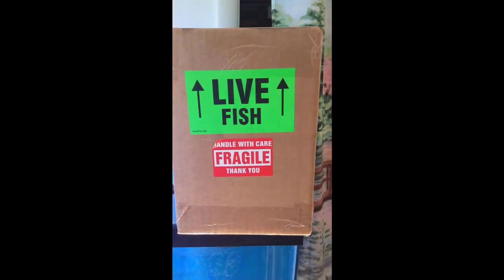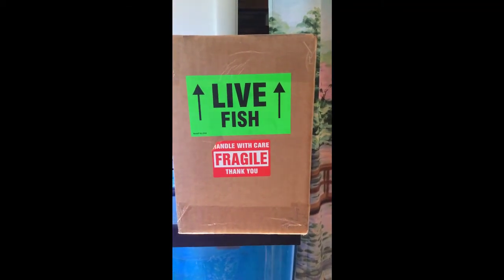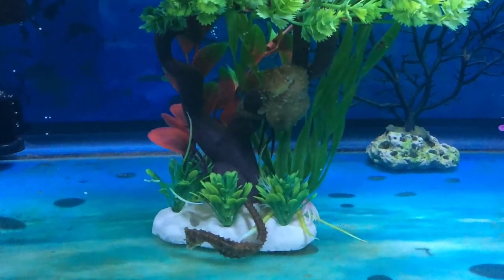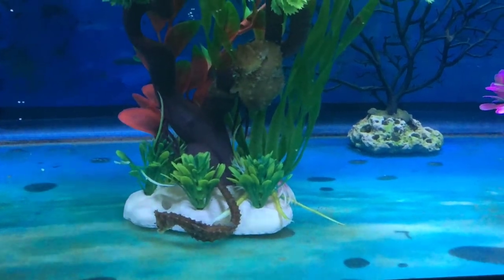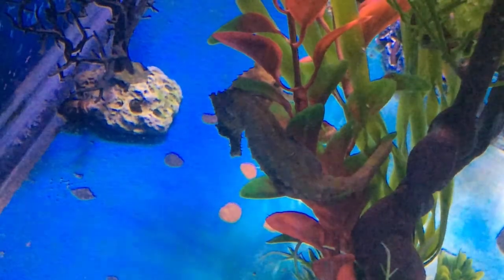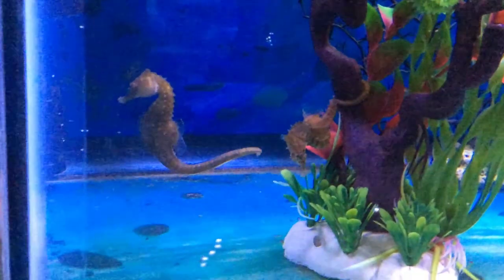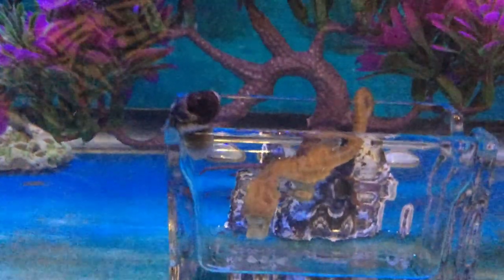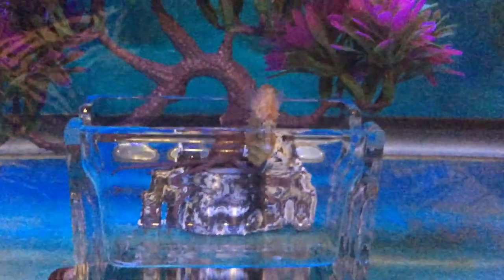Adding a New Seahorse to the Aquarium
This video features the arrival of a new tankmate for Captain Jack. The new female, Parlée, acclimated beautifully and was eating by the end of the first day in her new home. Captain Jack ha already taken a liking to his new tankmate.